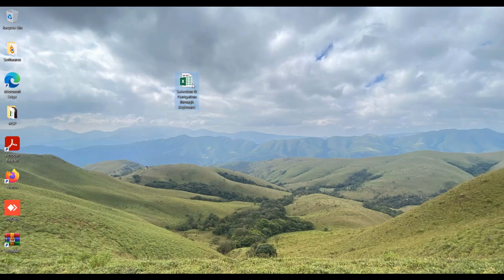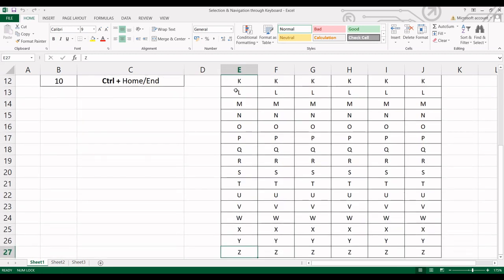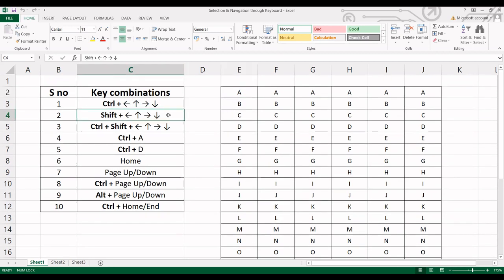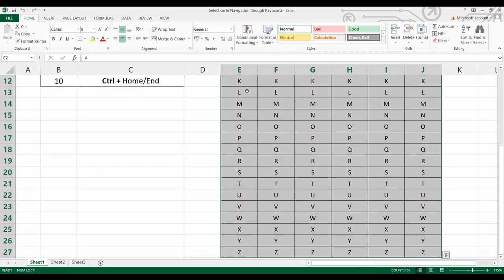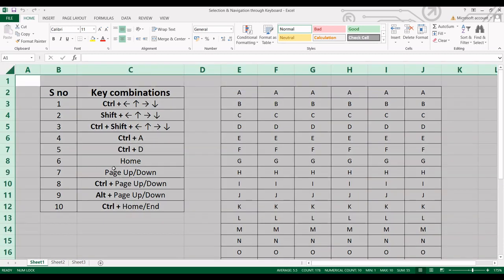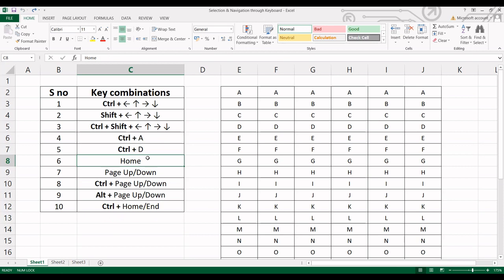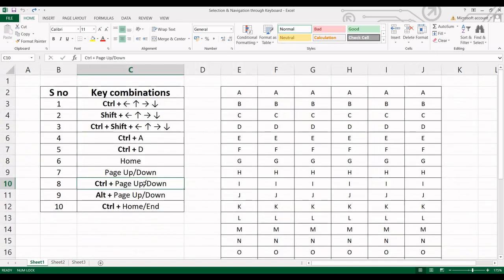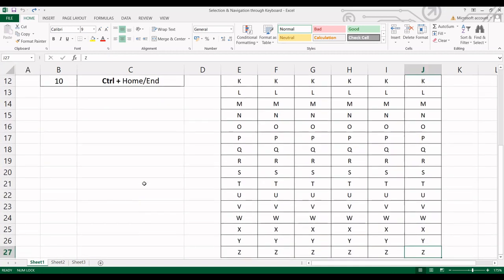Know this & become the Fastest Excel user!!!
10 Hacks to become Fastest user in Excel!
by Bharathi A - @bharathitheexcelmaster